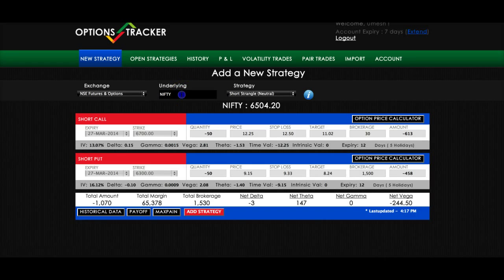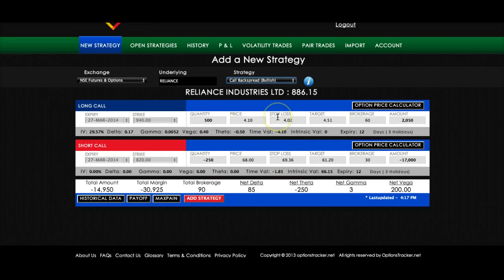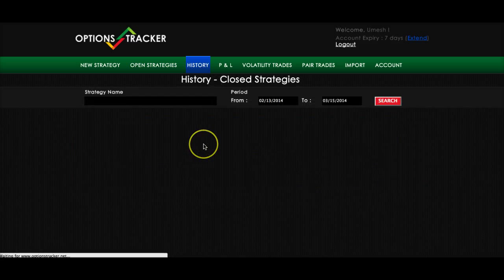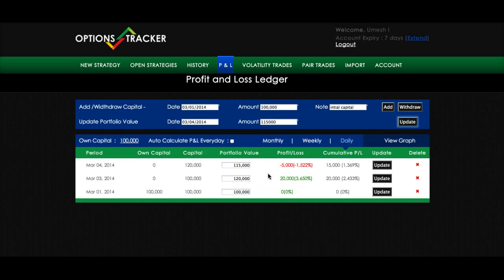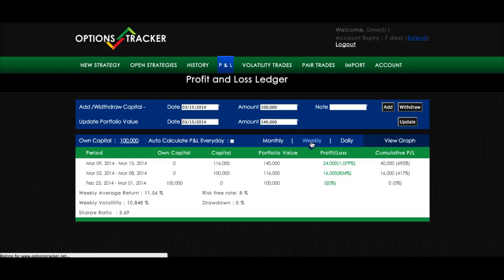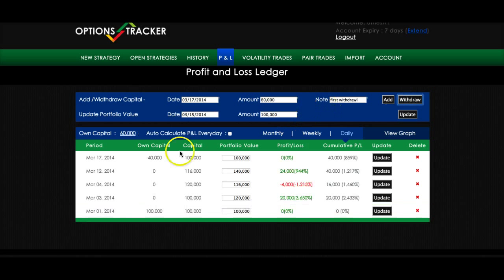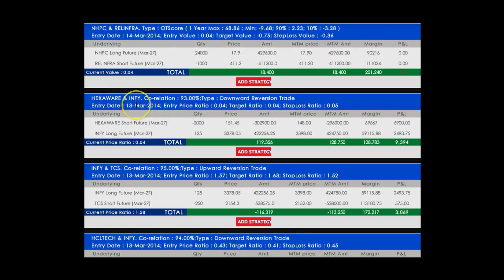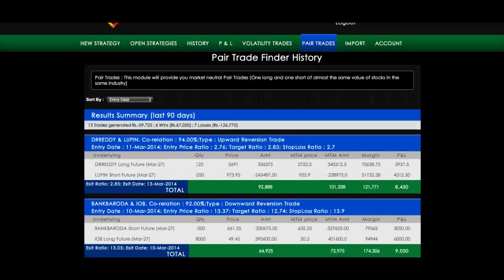OptionsTracker Tutorial 3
Add a complex strategy, use multiple exchanges to trade in commodities and currency, See how strategies are closed and shifted to history, use the profit and loss ledger, our advisory services like pair trades and options trades.